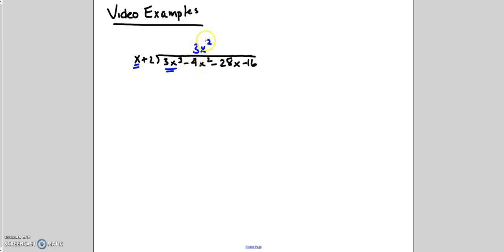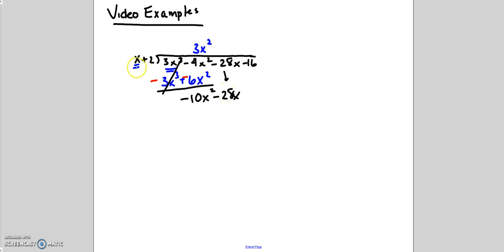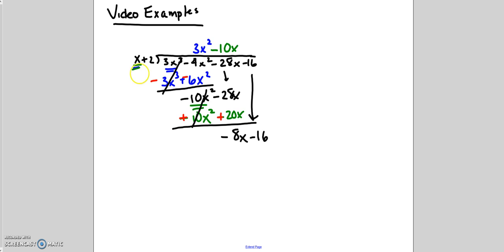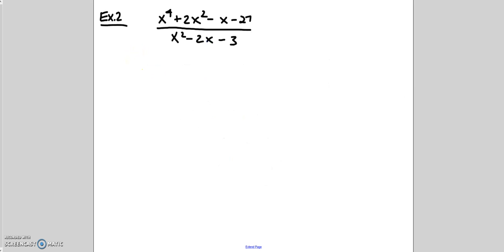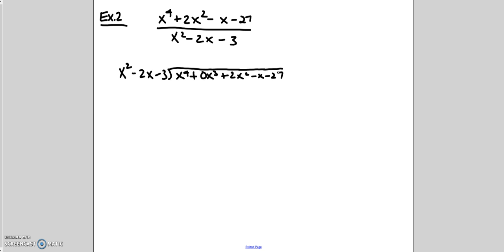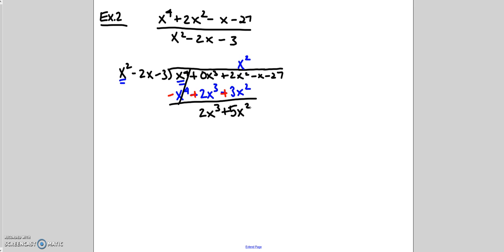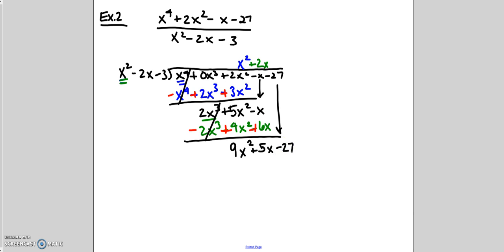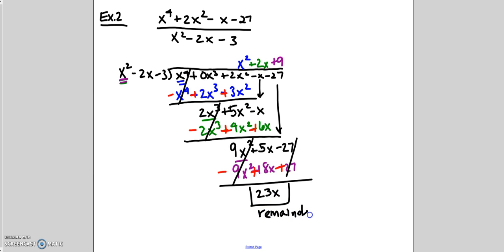Long Division Polynomials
Help with polynomial Long Division